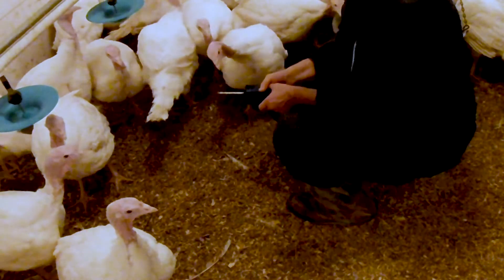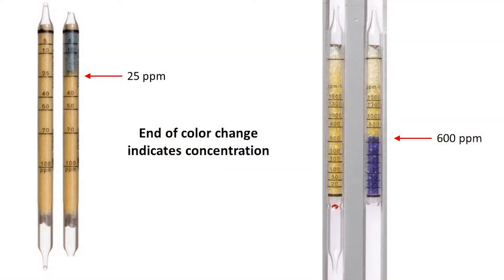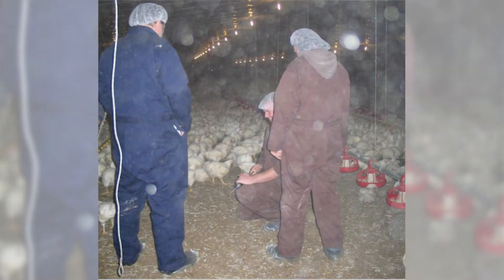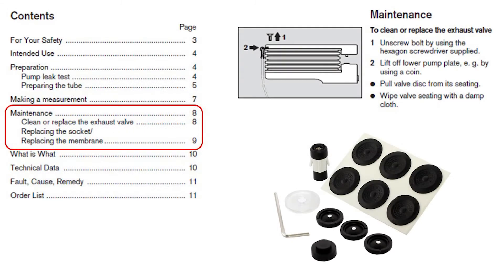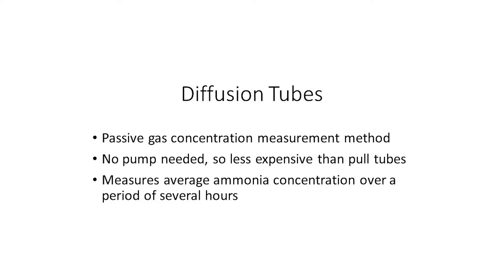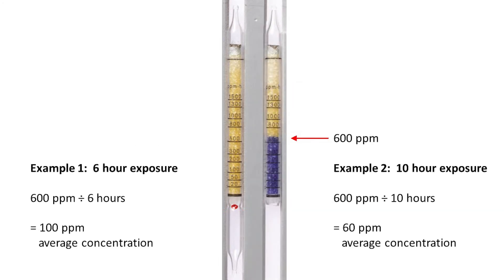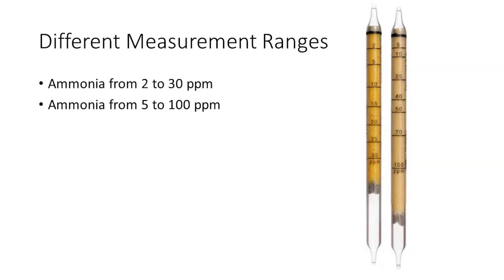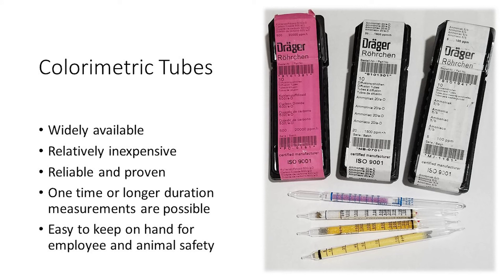Poultry Houses and Ammonia: Pull Tubes and Diffusion Tubes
Demonstrates using colorimetric pull tubes and diffusion tubes to measure ammonia gas concentrations in poultry houses and animal barns.